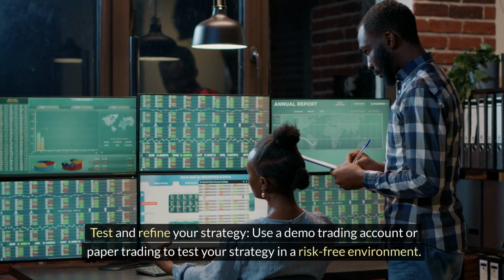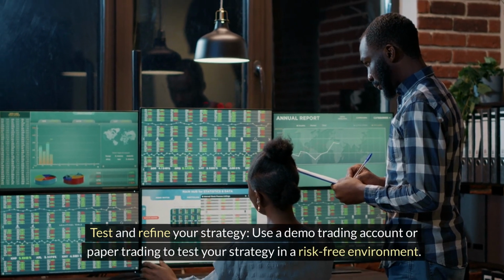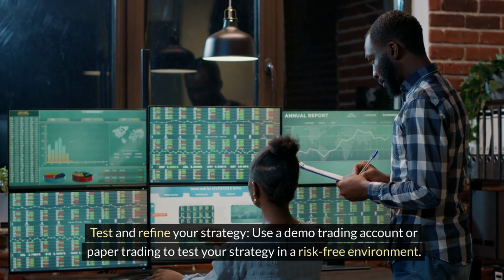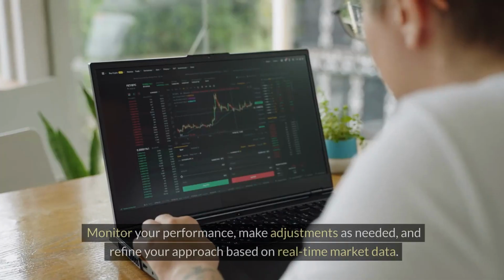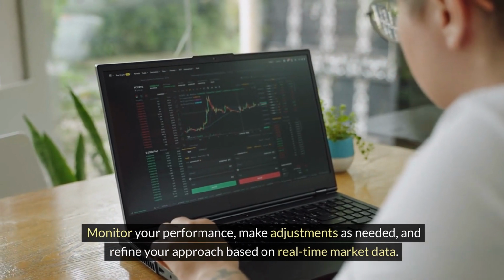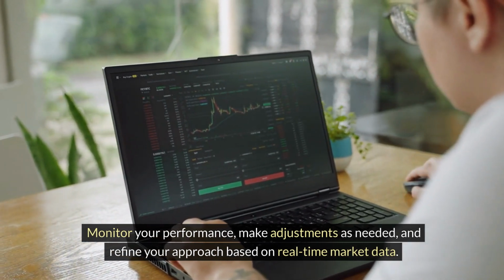Trading Strategy Secrets: Your Guide to Success: Part 2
Dive into the world of trading strategies with us as we explore the various types, from day trading to swing trading, trend following, and mean reversion. Understand the pros and cons of each strategy and how to navigate different market conditions effectively.
00:00 - Introduction
00:35 - Overview of Trading Strategy
00:72 - Importance of Trading Strategy
00:221 - Types of Trading Strategies
00:261 - Developing Your Own Trading Strategy
00:454 - Steps to Get Started
01:271 - Research and Education
01:568 - Testing and Refining Your Strategy
02:024 - Seeking Feedback and Learning from Others
02:159 - Keeping a Trading Journal
02:512 - Ongoing Process of Strategy Development
02:755 - Back Testing Your Strategy
04:504 - Risk Management in Trading Strategy
06:369 - Monitoring and Adjusting Your Trading Strategy
08:695 - Conclusion
If you're serious about making additional sources of income, check out these variety of options: 🥳😊😎

On this Channel, Additional Source Income, I show you how to potentially make money online fast and how you can start earning income on the internet fast today.

The information and resources on this YouTube Channel is for educational, informational and entertainment purposes only.  None of which is to be misinterpreted as legal or financial advice.  Consult an Attorney or Financial advisor for same.